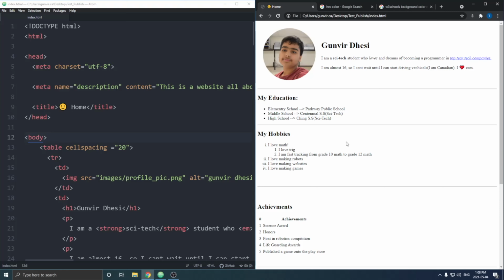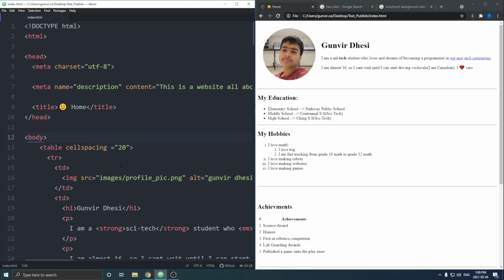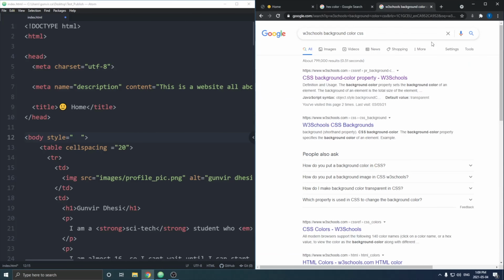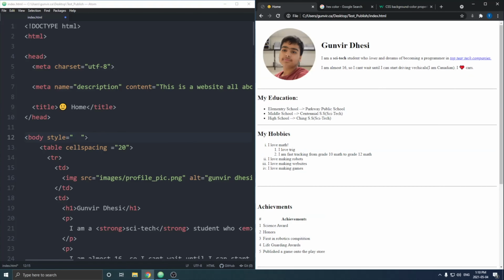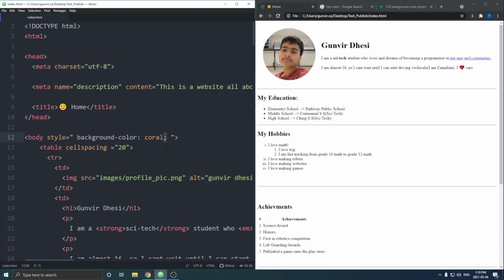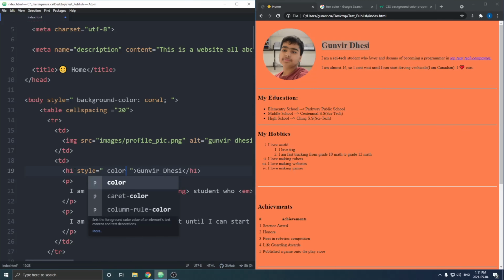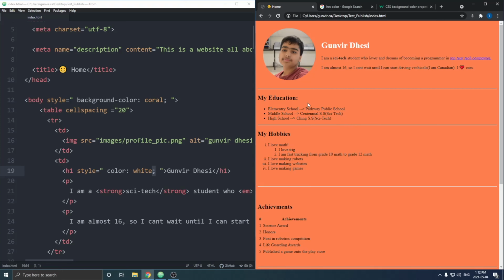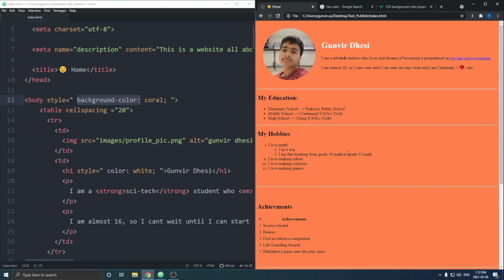17 - Inline CSS